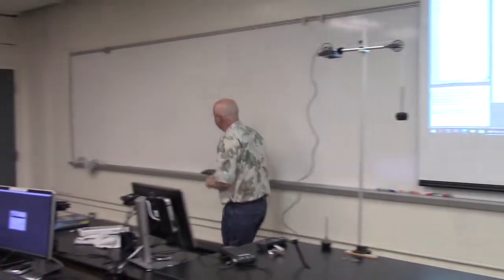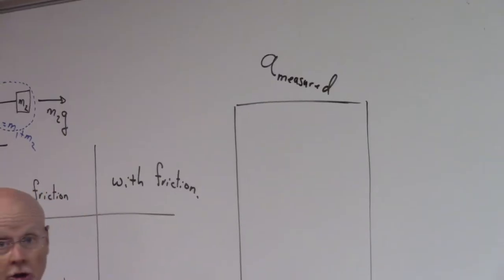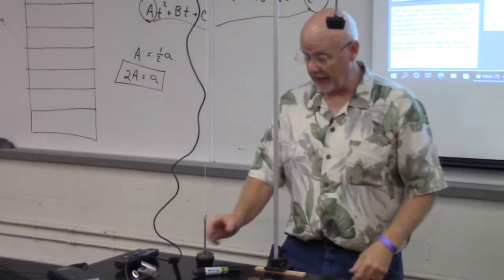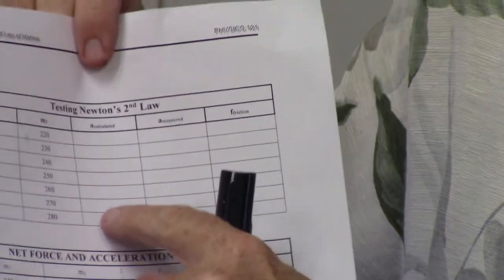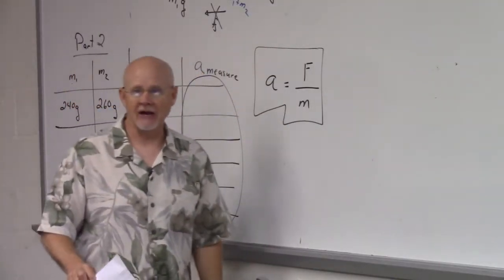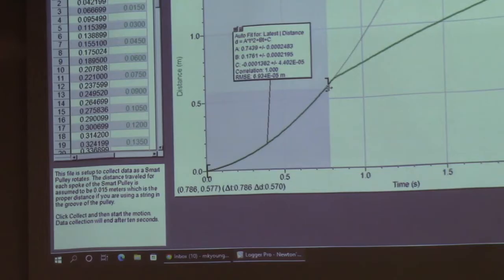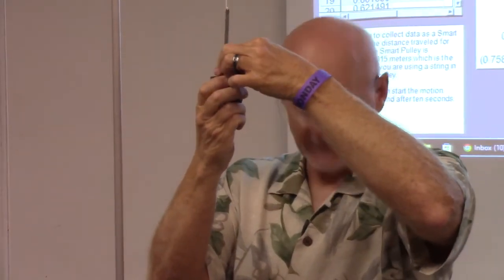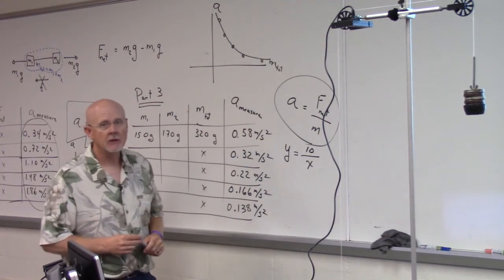Physics 110 Lab 4 - Newton's Second Law